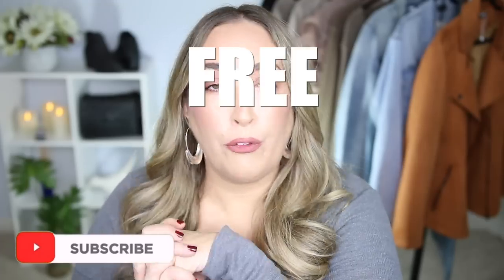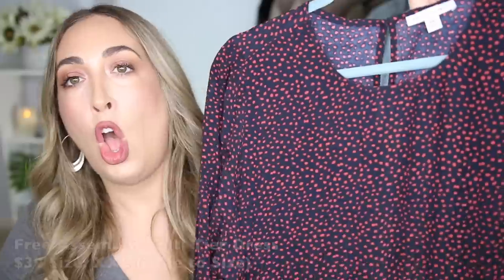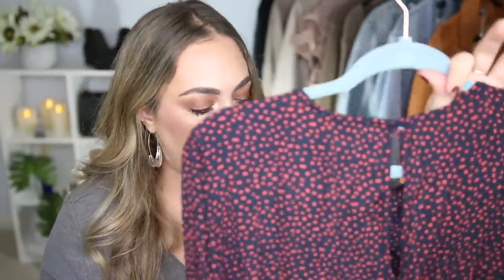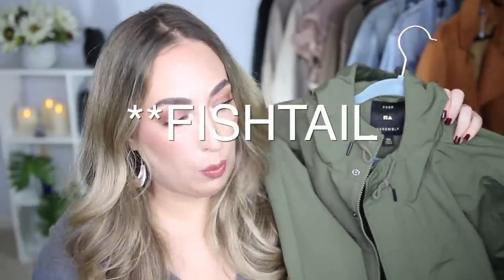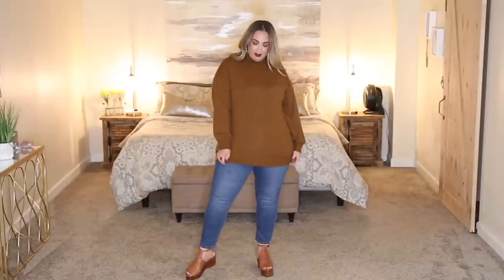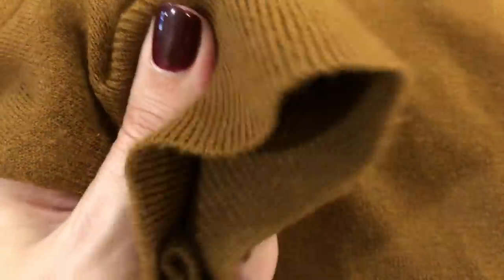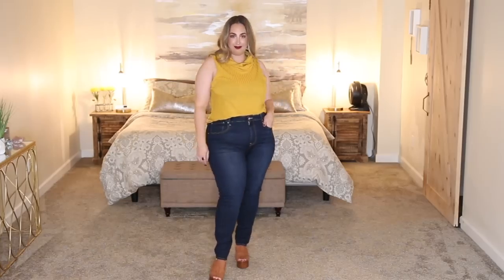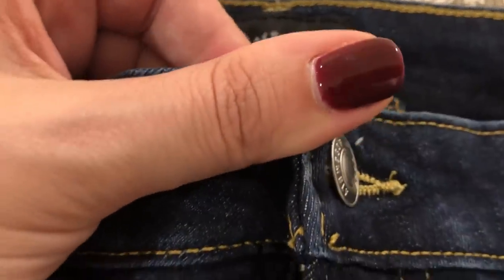Free Assembly | Walmart Plus Size Try On Haul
I hope y'all have been having a great week and prepping for a relaxing weekend. Today's video is an elevated basics try on haul from the brand "Free Assembly" which is a brand new 100% Walmart exclusive clothing launch with lots of exciting deets that I can't wait to share.

The first thing I found intriguing about Walmart Free Assembly is their new approach to making clothing. Every garment is made in a Fair Trade Certified facility. That is huge! Big bravo. They're also using recycled materials to create the clothing that would otherwise be added to our landfills.

Another factor that I find just as important is the inclusive sizing. Each garment ranges in sizes from XS to 3XL, which is equivalent to a 24w. I wish they would have expanded to size 30, but it is a new launch with room to grow.

* Lee Riders Jeans (worn with turtlenecks)

* Bronzer BH Cosmetics

* Nail Polish - Lavender Violet

* Contour - Kat Von D Shade & Light Eye

* Highlight - Becca

* Blush - Daniel Sandler Rose Glow